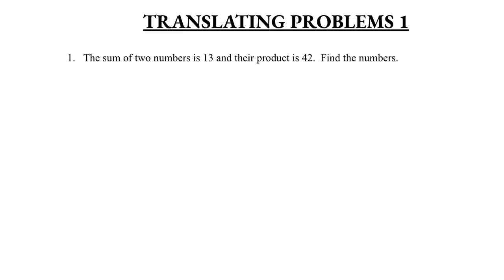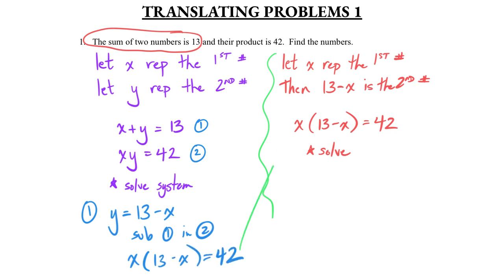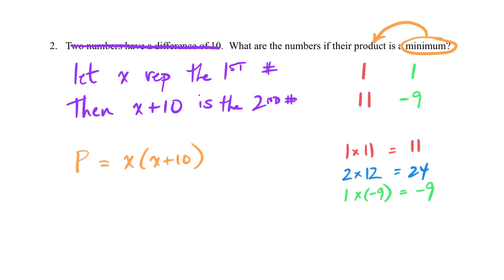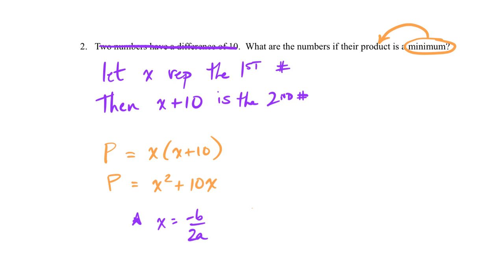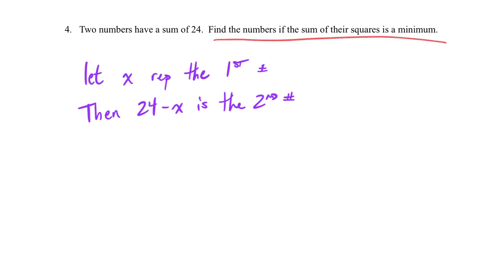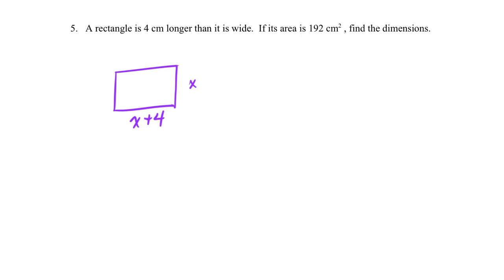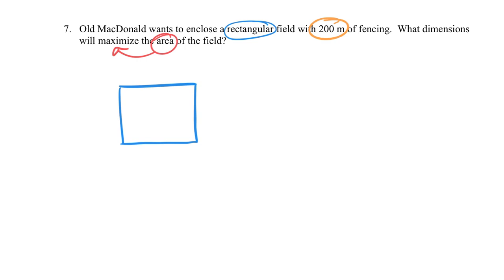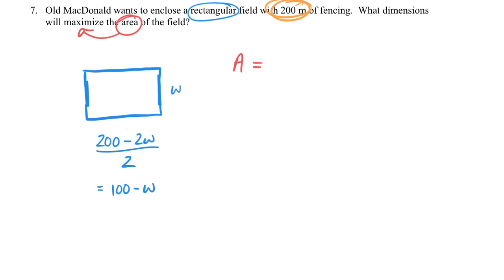73 Translating Problems 1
This video covers Translating Problems to be able to solve.  It does not solve the problems.  It covers Number and Measurement problems that lead to equations needing to be solved or functions with a Maximum or Minimum value.  Use the chapters to find specific problems.  I hope it helps!

0:00 Find the Numbers
9:45 Product is a Minimum
23:52 Sum of Squares - Equations
28:19 Maximum Sum of Squares
32:46 Area of a Rectangle - Equation
39:08 Right Triangle
42:23 Maximum Area with Fencing